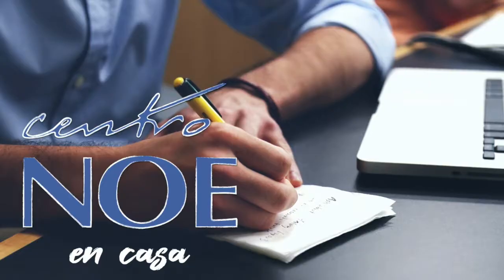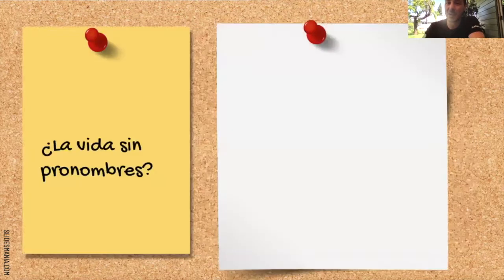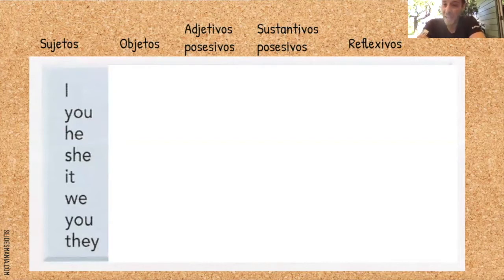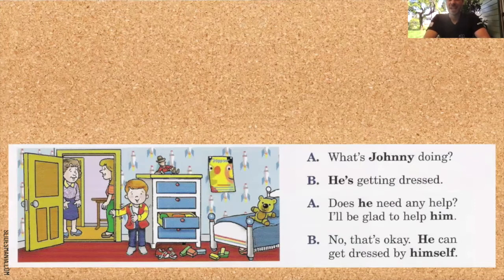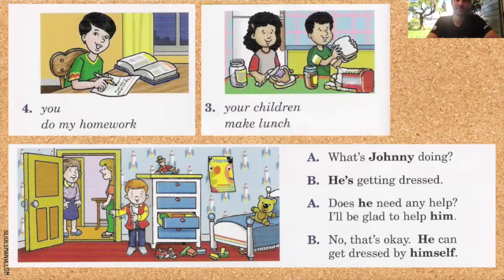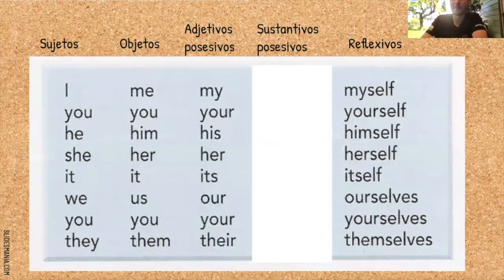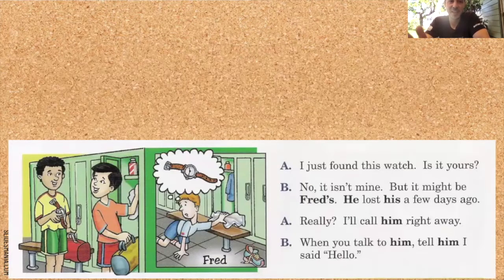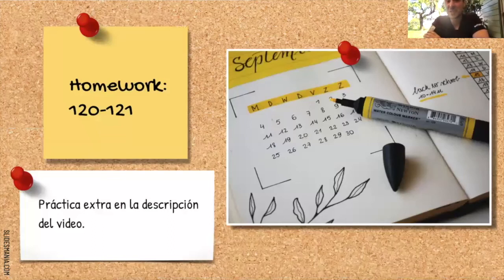Red Book Chapter 13 Part 1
¡El primer video el último capítulo! Vamos a repasar los pronombres. Si no sabes qué es un pronombre, en unos minutos serás un experto. Esta lección corresponde con las páginas 120-121 del workbook.